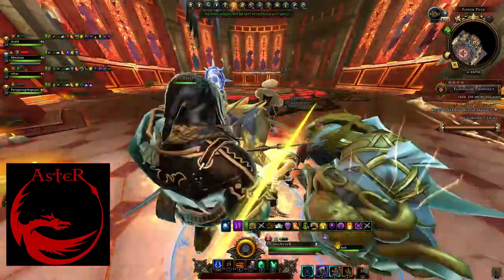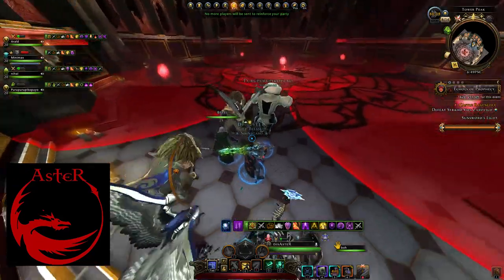Reaper's Challenge LIVE SERVER - Castel Ravenloft + Commentary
Welcome everyone in this new video!
SORRY FOR MY ENGLISH, I'll try to be better in the future ahahhaha

Here you can see the last boss of the new queue Reaper's Challenge added yesterday in live server!

Thx to my guild members from жShinigamiж